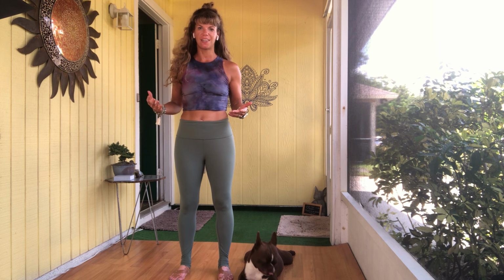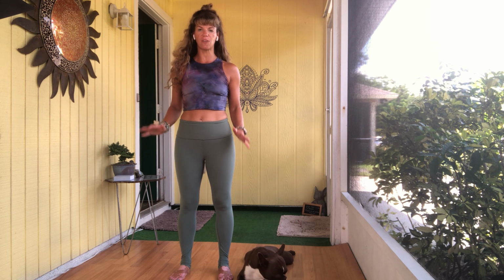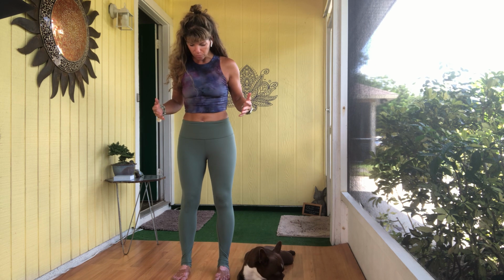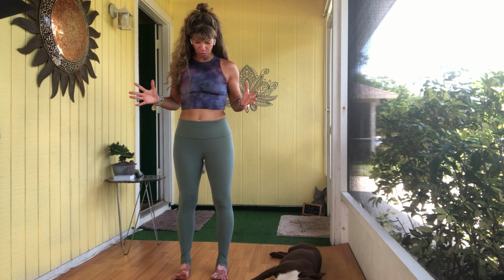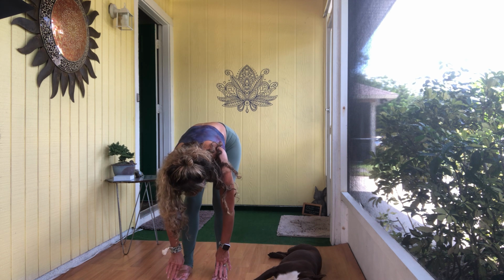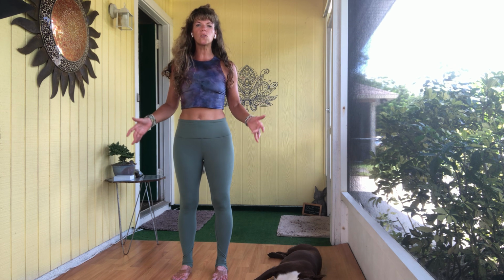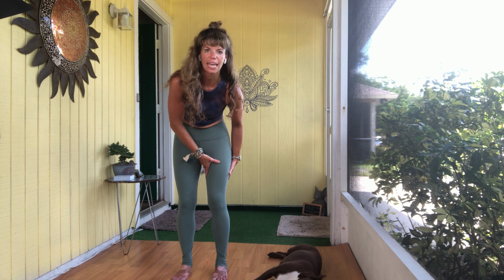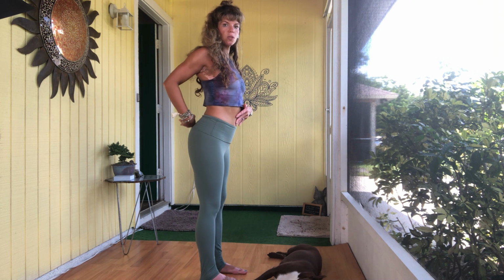Yoga with Veronique - Mountain Pose - Yoga Tutorial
Come explore Mountain Pose like you never have before. We'll tether down from the ground up for a fully integrated shape that is very strong as well as buoyant.

Try my timely & timeless on demand classes to navigate what you need most, exactly when you need it. Come explore a new and improved way to practice with on demand classes!

Additionally, as wonderful as YouTube is, please be sure to practice safely. Yoga should never cause you pain. If you're unsure about any poses, sequencing or anything in general please consult with a certified yoga instructor.

Looking for a free 5- minute morning routine? You know morning routines are important but you can’t seem to find yours. Join the FREE 5-Minute Morning Routine Challenge to find the best fit for you!

For the enthusiastic yoga practitioner who is hungry to learn & invest in their personal growth! 12-week Yoga Private Intensive; An enhanced experience to thrive in your intention.

Learn more about my book, Shine On & Off the Mat, an all-in-one interactive yoga guide that encourages curiosity, creativity and intention